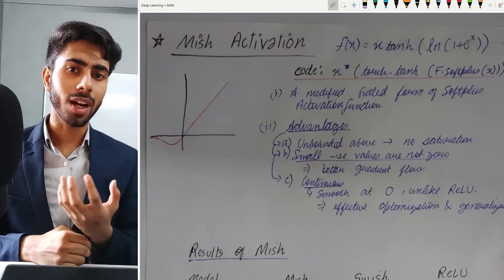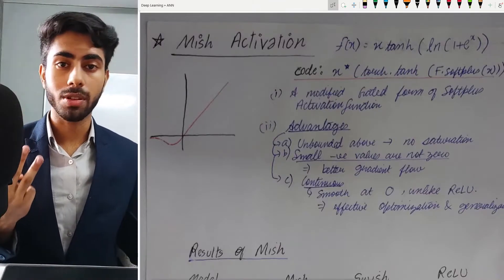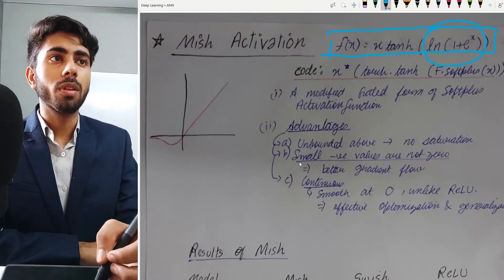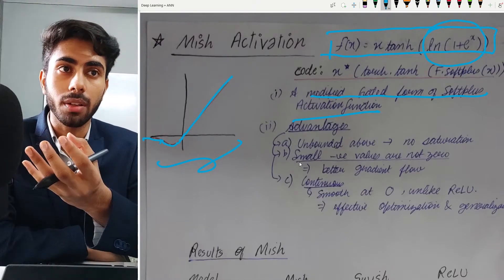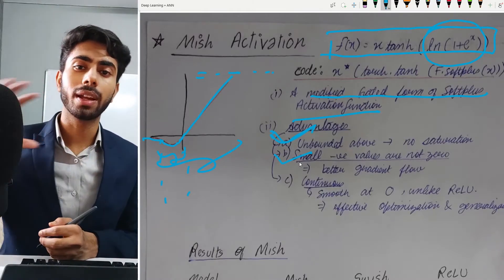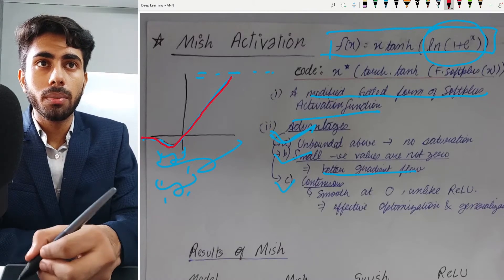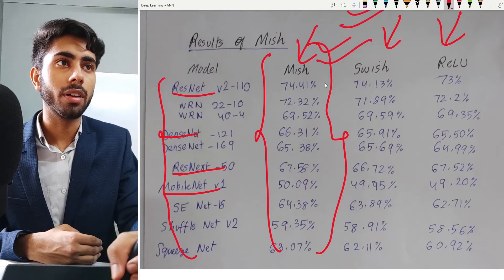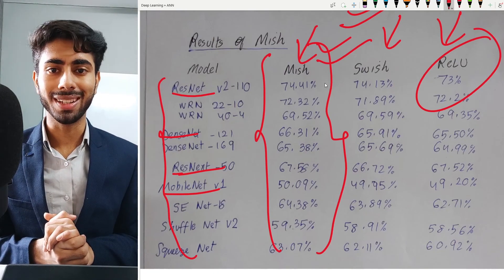4.5 Mish Activation Function | Notes included | Easiest & Concise Explanation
Hey Buddy, in this video I have explained everything you need to know about  Mish Activation Function. It's Properties, Advantages & Disadvantages, Everything has been explained. I have also provided the Notes for the same and the Easiest & Concise Explanation for the above Activation Function.

Timestamps:
0:00-Activation functions covered till now
1:02-Mish
2:15-Advantages of Mish